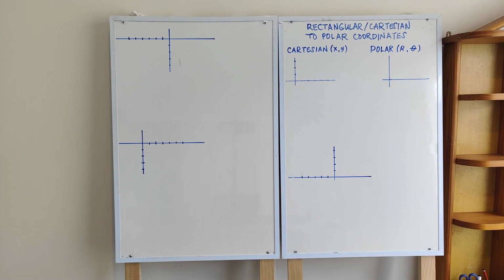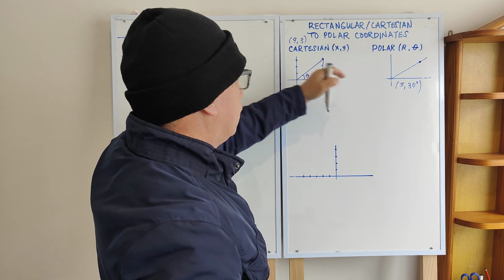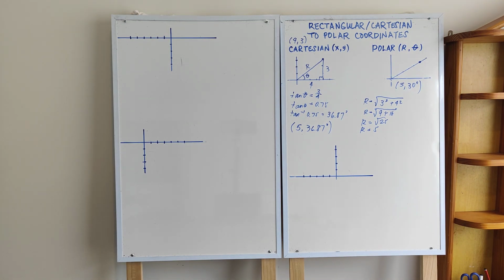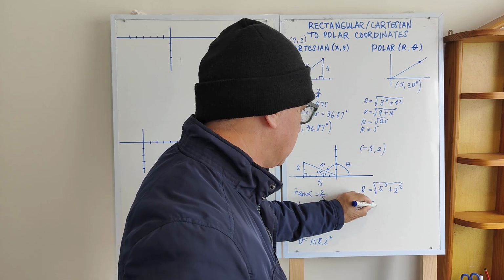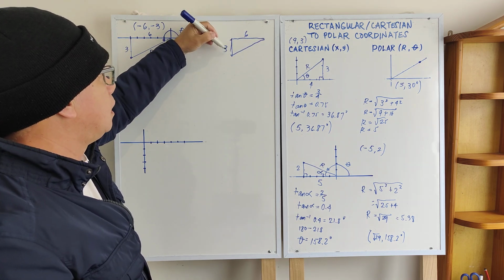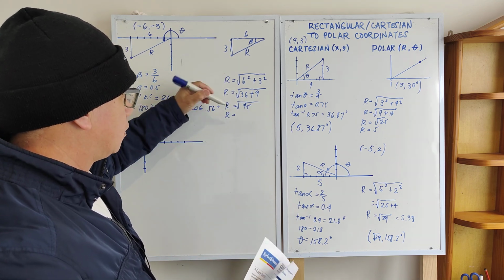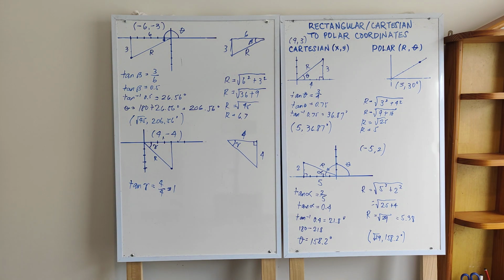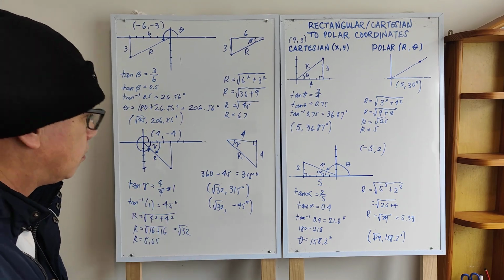Cartesian to Polar Coordinates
The topic is about the transformation from rectangular or cartesian coordinates to polar coordinates. The trigonometric function Tangent is used to solve for the polar angle theta (angle from the polar axis) and the pythagorean theorem is used to solve for the radial distance.